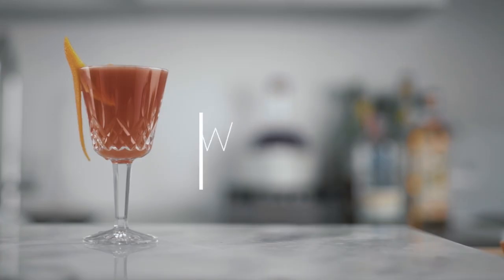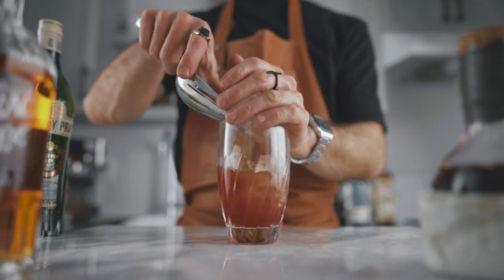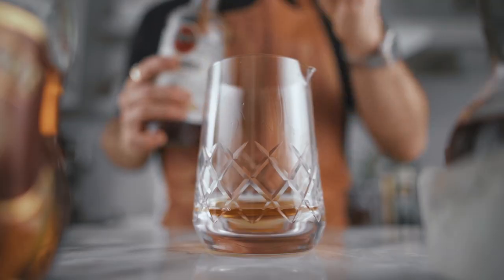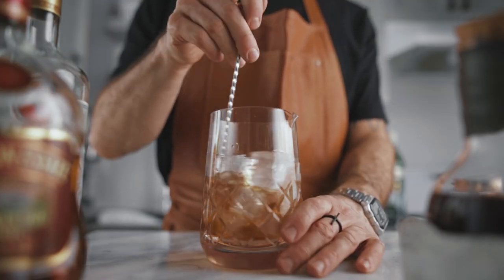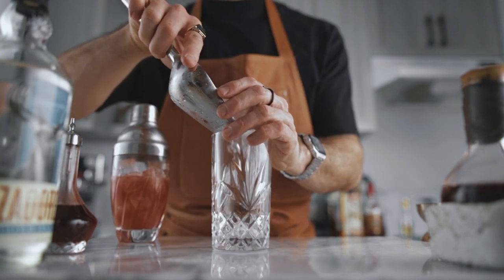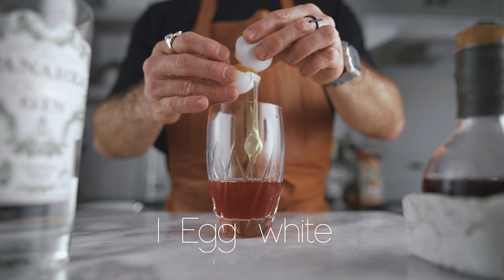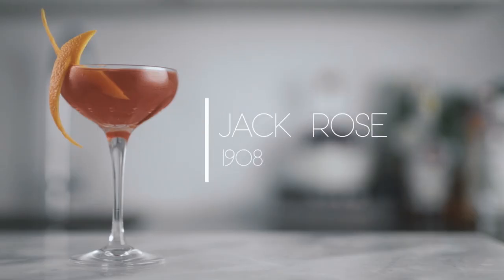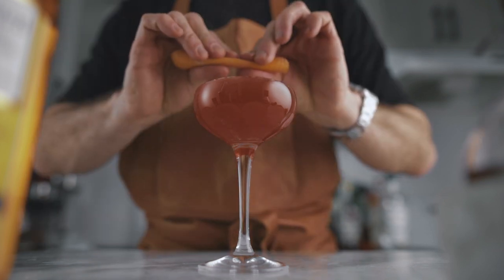5 Classic cocktails - Using Steve the Bartender's grenadine recipe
5 Classic cocktails - Using Steve the Bartender's Grenadine recipe

In today's episode I'm making 5 classic cocktails with grenadine and not any grenadine... I'm using the recipe @StevetheBartender_ sent me.

9 OZ TUMBLERS
9 OZ BLK TUMBLERS

TIKI MUGS
DARTH VADER

The beauty with classic cocktails is most of the time they are simple cocktail recipes.

I know grenadine has a bad reputation but when it's made properly, it's delicious. This video is about how to make cocktails with grenadine syrup.

Also, these cocktails are easy cocktails to make at home. Usually I say that the simpler cocktail recipes are the one without homemade drinks ingredients but in this case, the homemade grenadine syrup recipe is so simple, it will be the best cocktail recipes you've ever learned that are easy to make at home.

The Scofflaw
1.5 oz Rye
1 oz Dry Vermouth
25 ml Lime juice
20 ml Grenadine

1.5 oz Bacardi 8
0.75 oz Tio Pepe
0.5 oz Dry Curaçao
1 Barspoon Appleton Estate
1 Barspoon Grenadine

Mexican Firing Squad
2 oz Blanco Tequila
0.75 oz Grenadine
0.75 oz Lime juice
2 Dashes Angostura bitters
Top with Soda

Pink Lady
2 oz Gin (or 1.5 oz of gin and 0.5 oz Apple Brandy)
1 oz Lemon juice
0.75 oz Grenadine
1 Egg white

Jack Rose
2 oz Clavados
25 ml Lemon juice
20 ml Grenadine